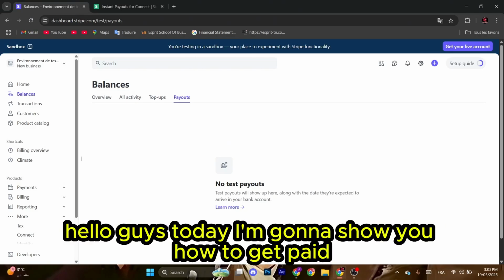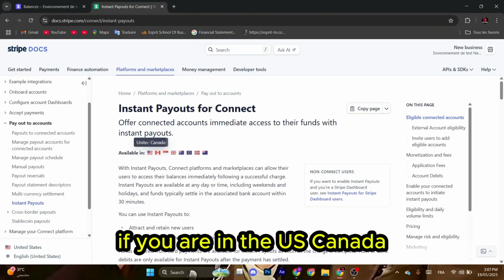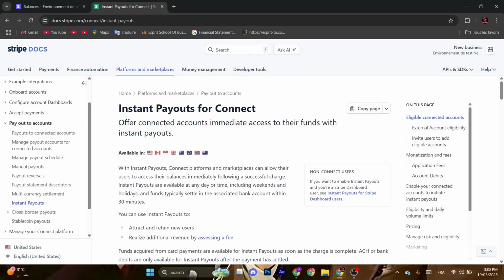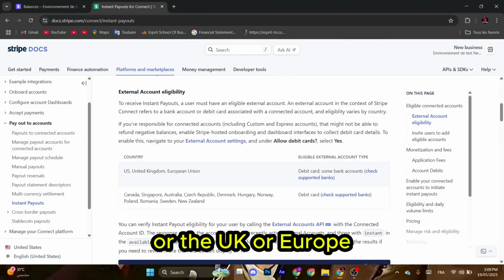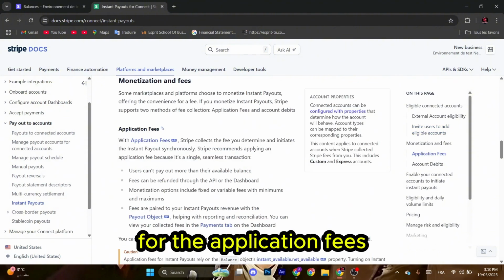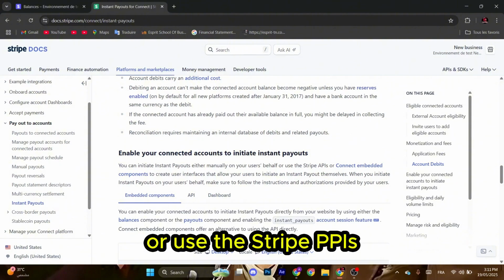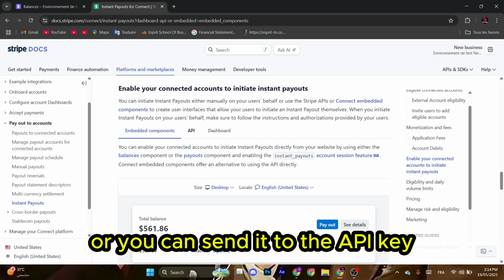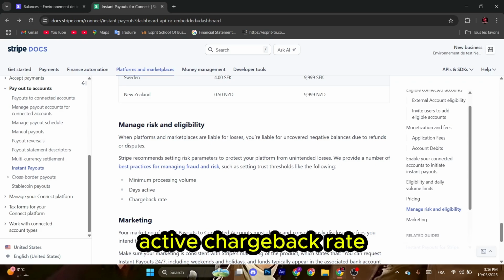How To Get Instant Payouts on Stripe (2025 Method!)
Want to get your Stripe payouts instantly instead of waiting days? In this video, I’ll show you exactly how to enable Instant Payouts on Stripe in 2025 – step by step.

💡 What you’ll learn:

How Stripe Instant Payouts work

Requirements to qualify for instant payouts

How to link your bank for fast transfers

Common reasons payouts fail

Best practices to avoid delays

Whether you're a freelancer, business owner, or developer – this tutorial will help you access your money faster with Stripe.

🎥 No fluff. Just a real working method!